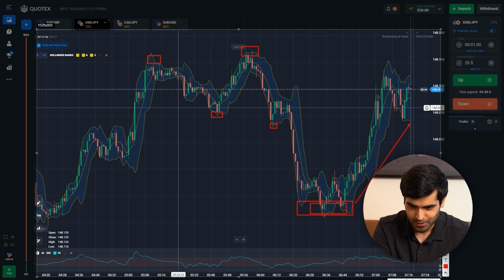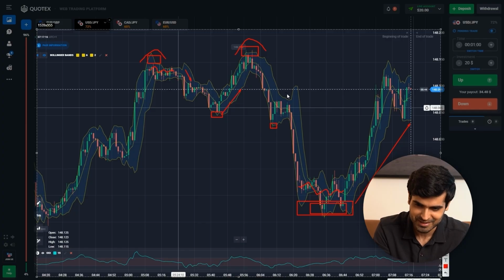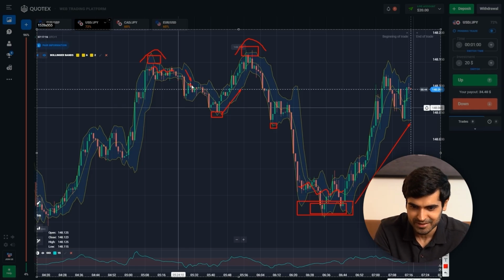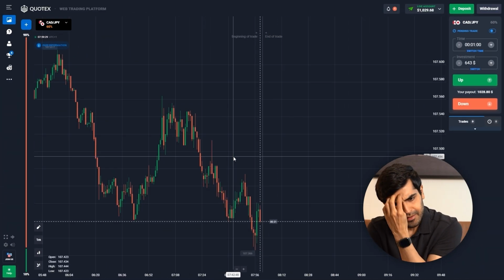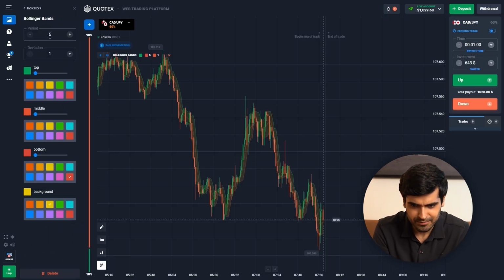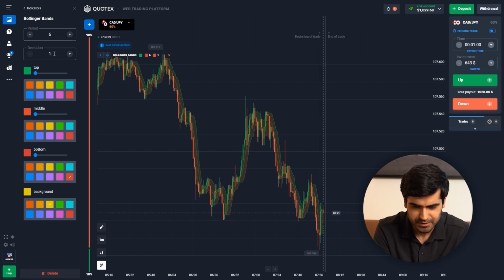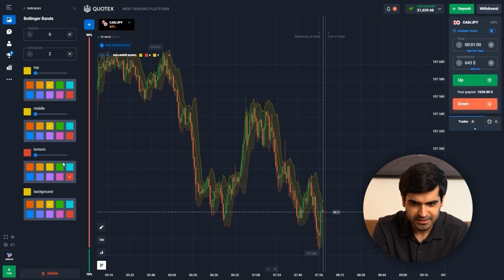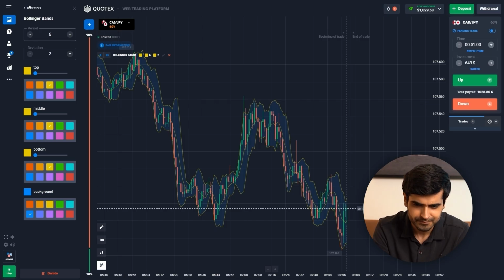How to Trade With Just $20 Using Bollinger Bands and CCI (Step-by-Step)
Want to start trading on Quotex but don’t feel comfortable risking big money from the family budget? In this video I show you a practical way to begin with just $20 and trade with structure, not emotions. We’ll build a simple system using Bollinger Bands + CCI, and I’ll explain exactly how to use it around support and resistance zones to find clean reversal entries.

First, you’ll learn the logic behind Bollinger Bands: why price often reacts at the channel boundaries, how reversals form near the upper and lower band, and how the middle band can act like a decision line (breakout, rejection, continuation). Then we add CCI as a filter to avoid bad timing — when CCI hits extremes or breaks out of its range, it can warn you that a local move is losing strength.

💡 While I take real Quotex trades, I also explain the most overlooked part of trading: financial goals. You’ll learn how to set a realistic profit target for each session, how to define a maximum loss limit, and why knowing when to stop is what protects small accounts the most. At the end, I share the exact settings so you can replicate the system and test it on your own.

Watch till the end for the full strategy, the mindset rules, and the indicator parameters.